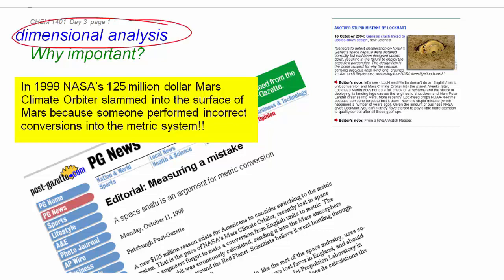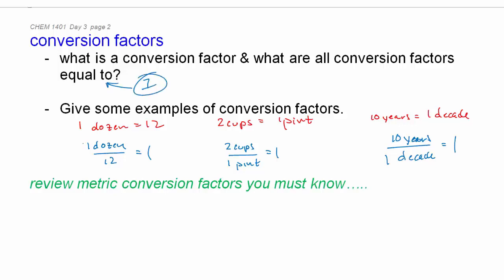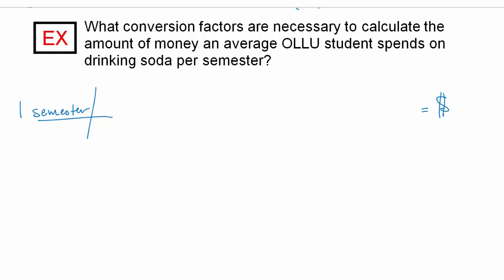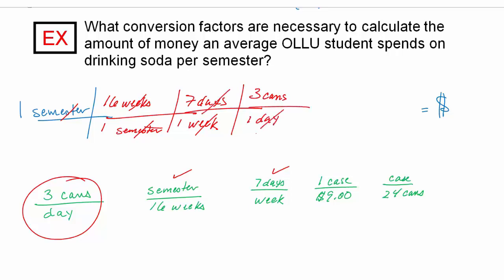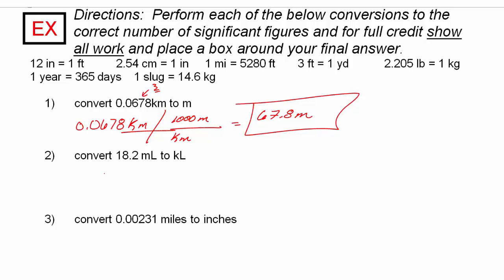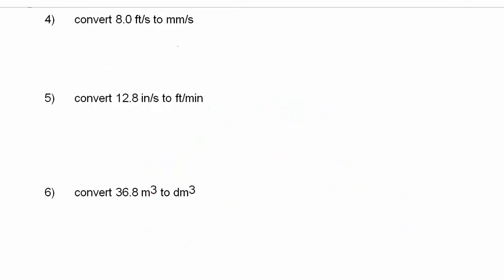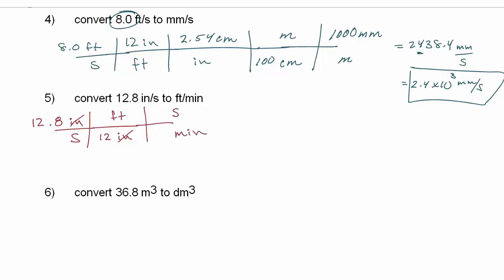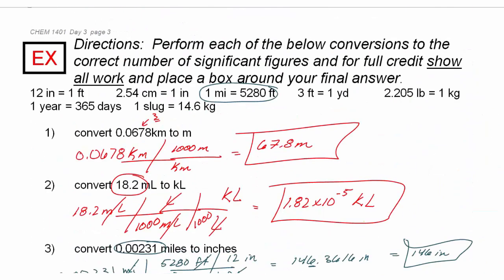chem 1401 day 3b